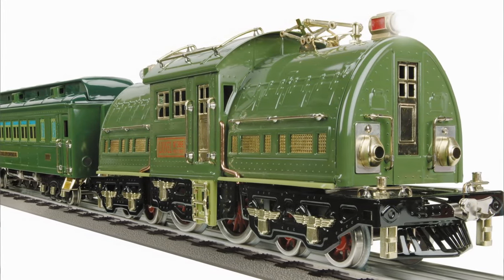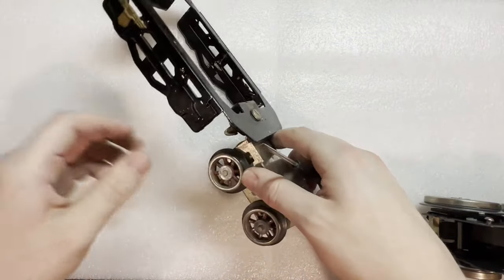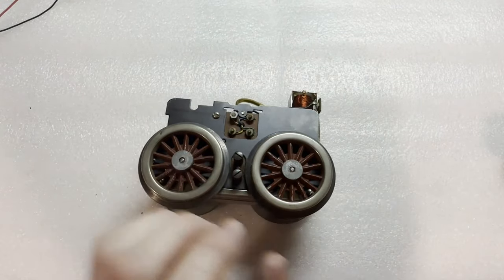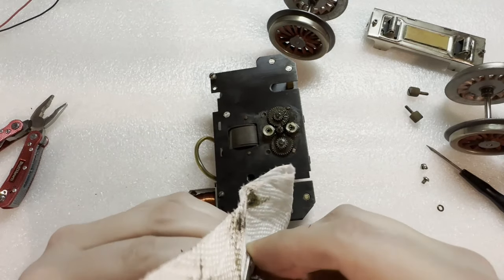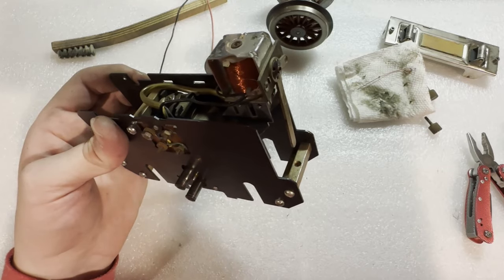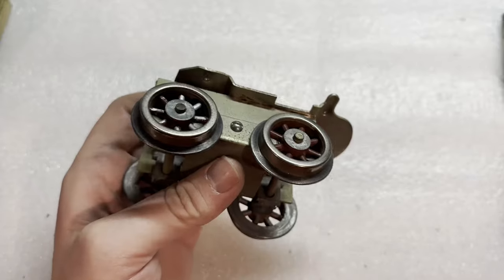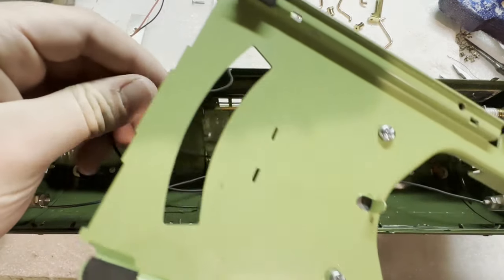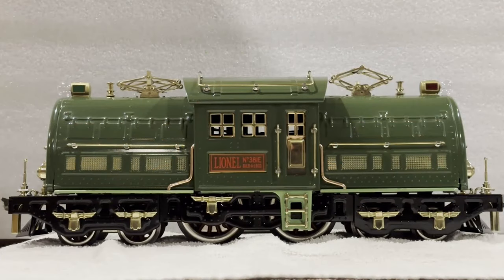Restoring a Lionel (Williams) Standard Gauge 381E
I found this a few months back for a great price, and considering how long I've wanted the 381E, I just couldn't resist!  Even though it's a reproduction, it has some age on it from decades as a display model and needed restoration.  I think I spent about 20 hours fixing up and polishing each little piece, but it was worth the effort!

Regarding the audio quality, I did the best I could with it, but my editing software just refuses to work with me anymore.  After more than a dozen crashes over the course of a week trying to process it, I decided to just take what I can get, and I'll be looking into new software to make better videos going forward.

Images at the beginning come from MTH and TCA Western.